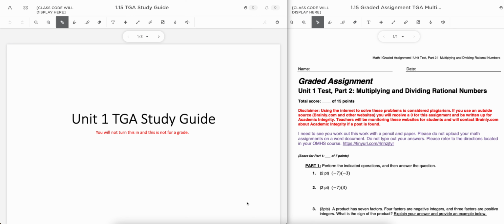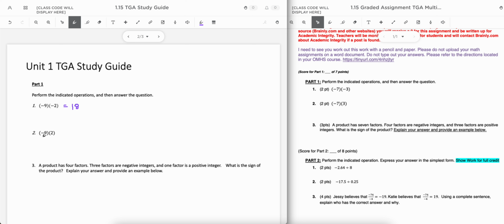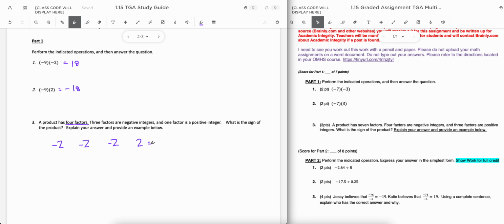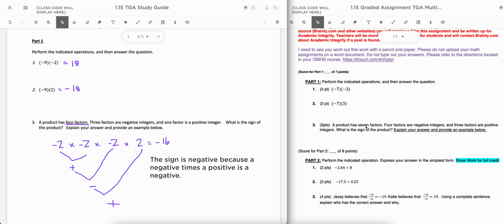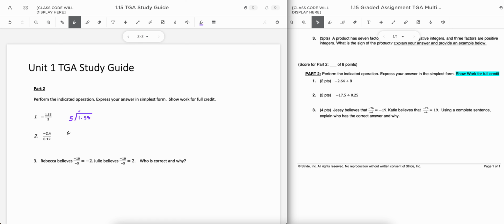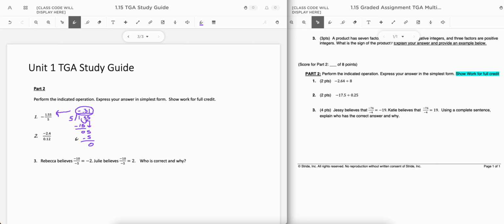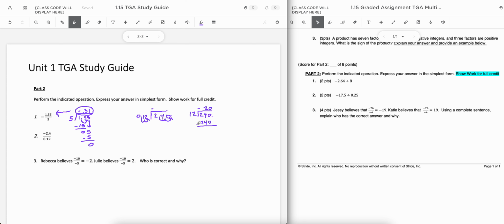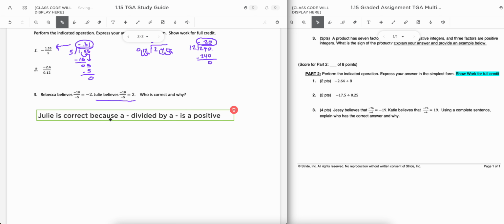1.15 Multiply & Divide Rational Numbers TGA Study Guide